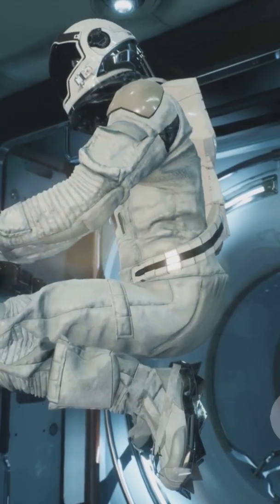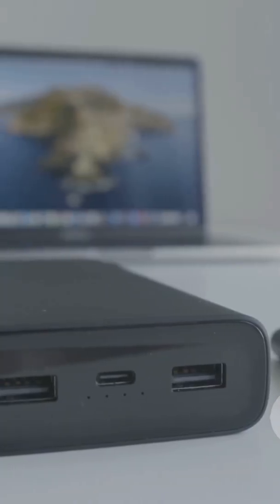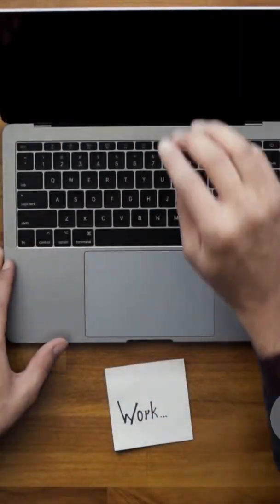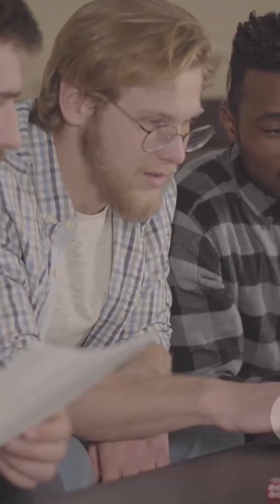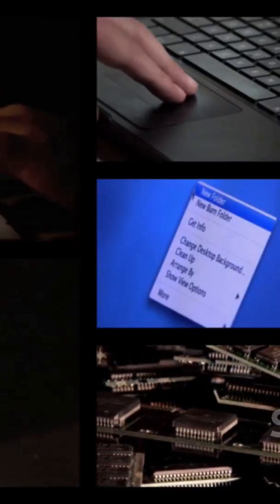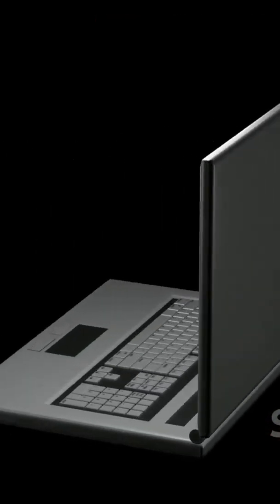Who Invented Laptop!!!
Journey of laptop how it evolved.

The laptop as we know it today was not invented by a single person, but rather evolved over time through contributions from multiple inventors and companies. However, one of the earliest and most influential portable computers was:

🧠 The GRiD Compass 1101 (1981)

Inventor: Bill Moggridge, a British designer.

Company: GRiD Systems Corporation.

Significance: It was the first clamshell-designed portable computer, which inspired the modern laptop design.

Used by: NASA and the U.S. military due to its rugged and compact design.

Other Key Milestones:

1983: Compaq Portable – First IBM-compatible portable computer.

1989: Apple Macintosh Portable – Apple’s first attempt at a battery-powered portable Mac.

1991: Apple PowerBook series – Set the standard for future laptop layouts with a trackball, keyboard position, and palm rests.

So, while Bill Moggridge is often credited with inventing the first true laptop, many engineers and companies helped refine it into what we use today.